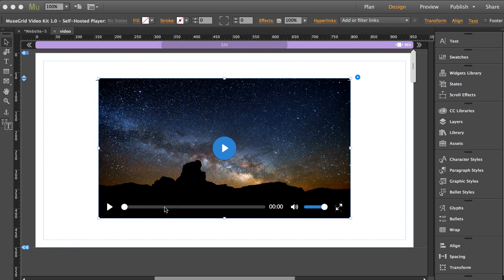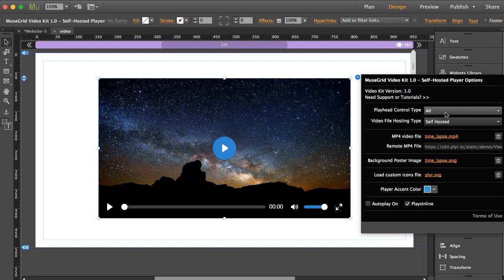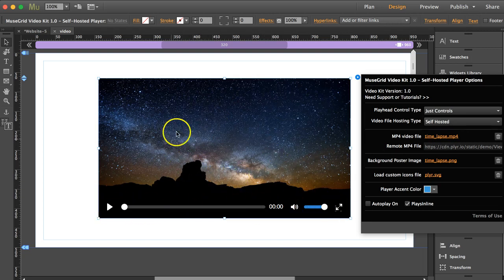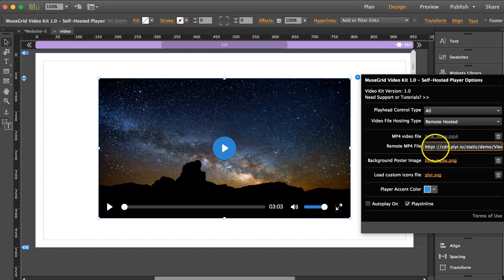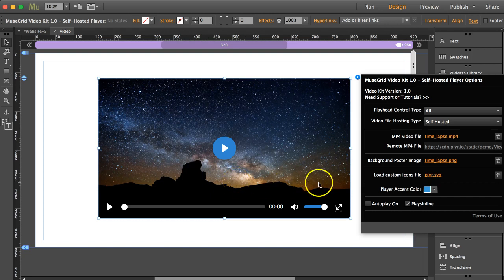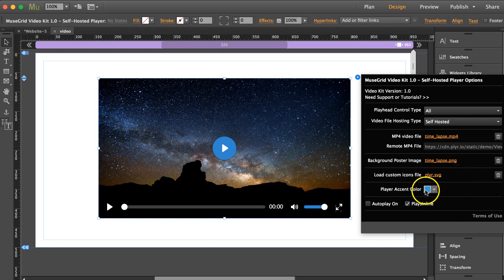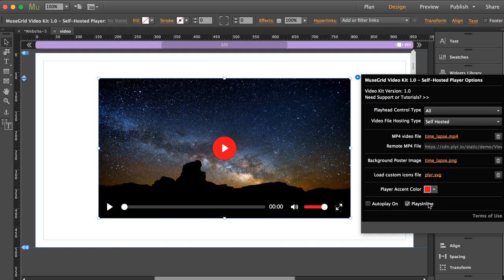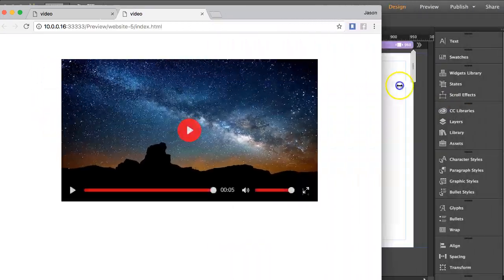videokit selfhosted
*** PLEASE NOTE ***